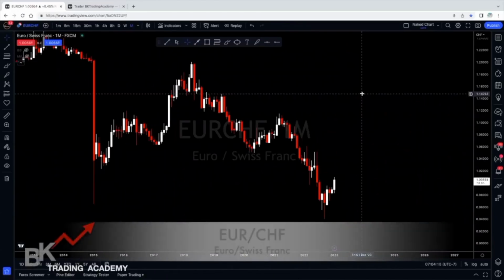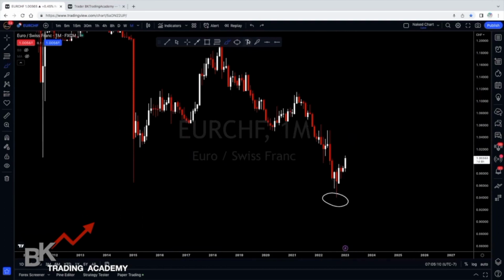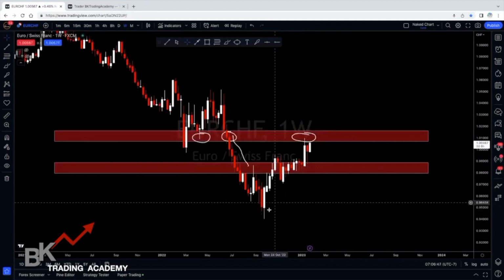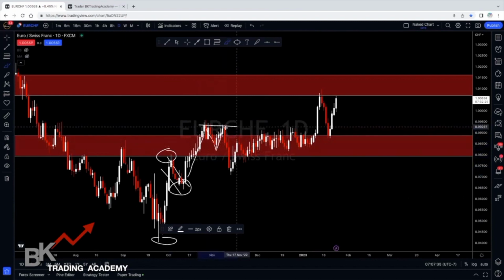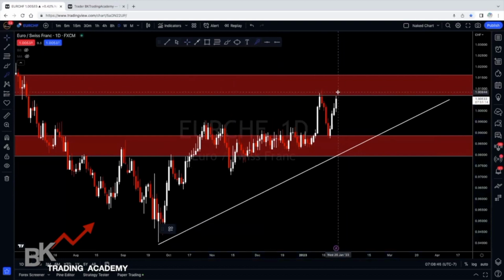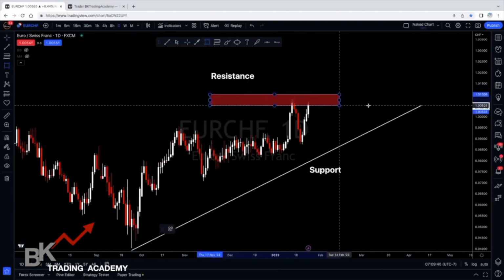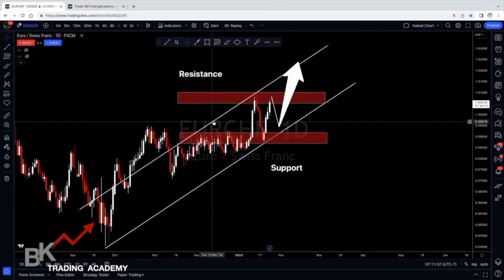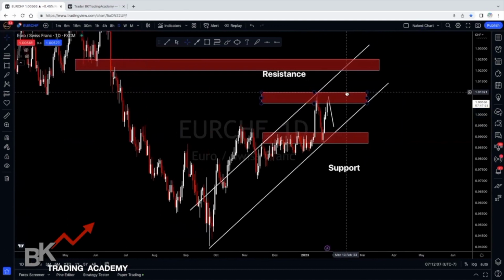EUR/CHF Trend Outlook Make $20,000 Daily With Kenya Horton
"The best way to measure your investing success is not by whether you're beating the market but by whether you've put in place a financial plan and a behavioral discipline that are likely to get you where you want to go."